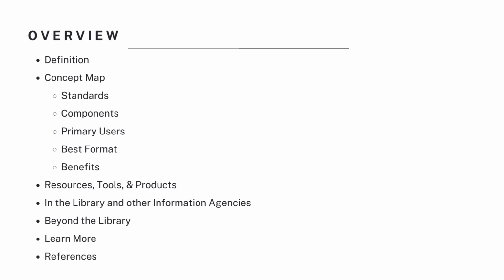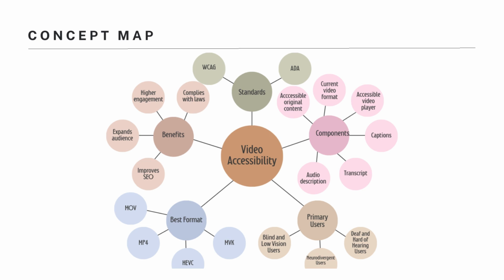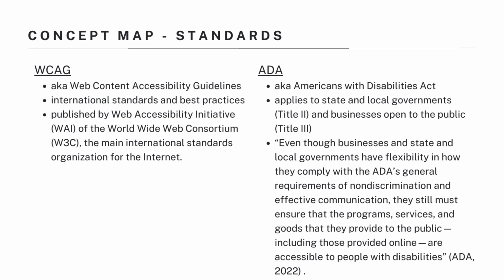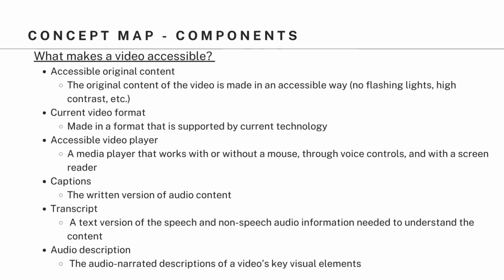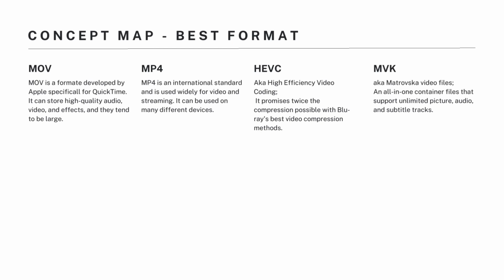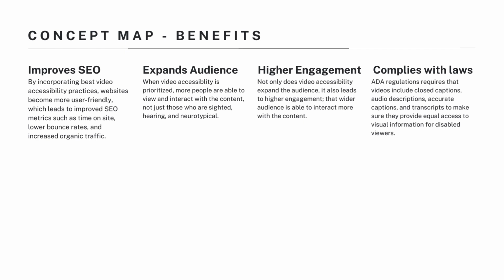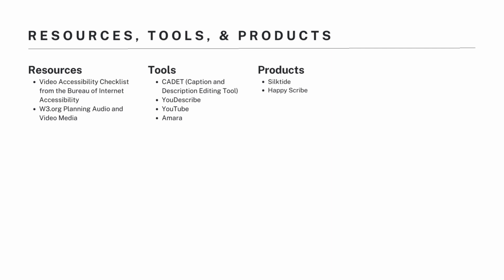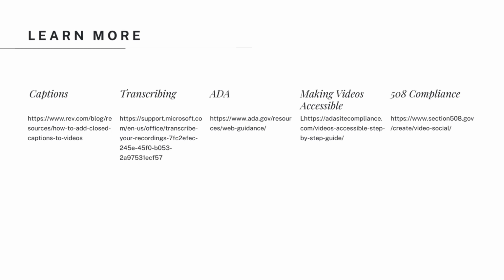Murray's Video Accessiblity Tech Explainer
Learn more about what it takes to make videos accessible and why it matters!